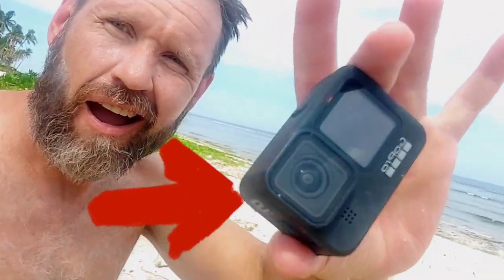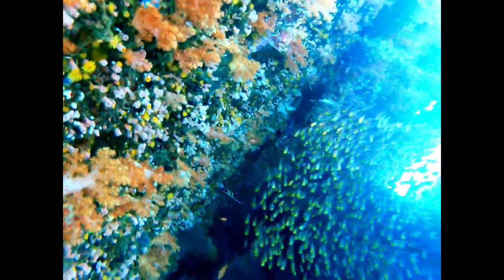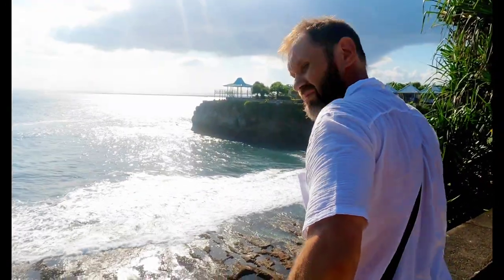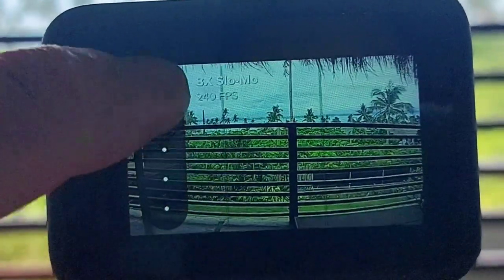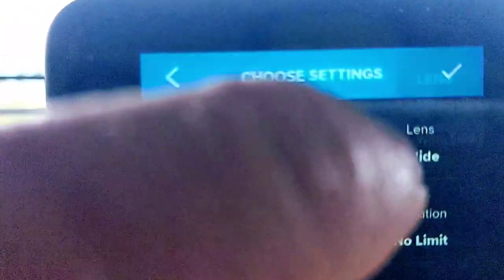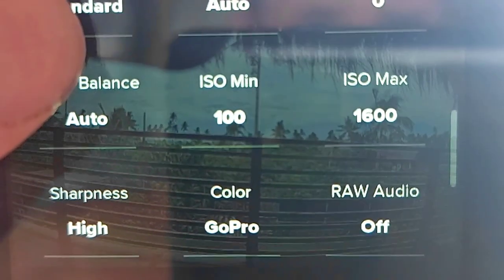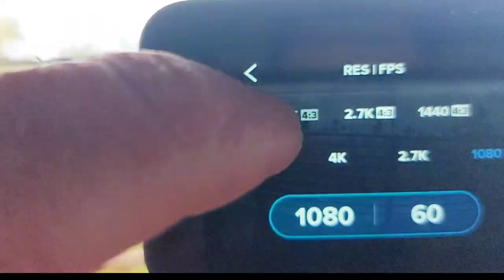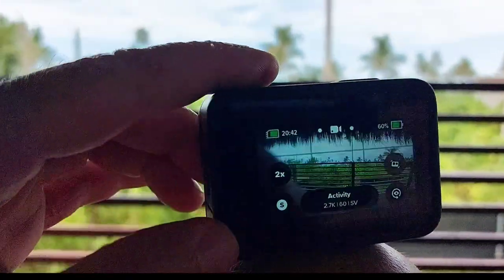I used this GoPro for a year. Here are my thoughts... review